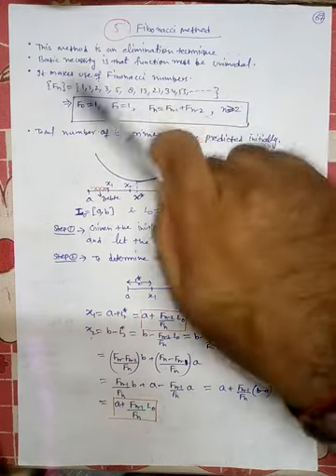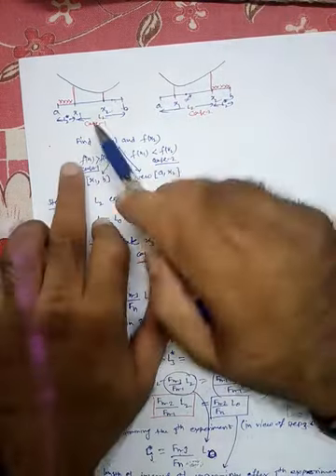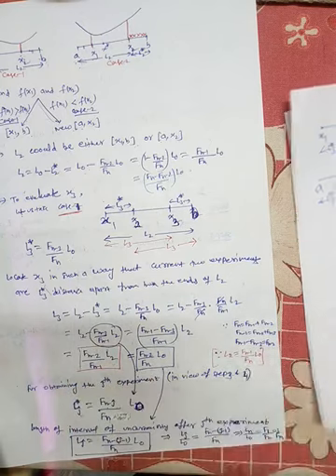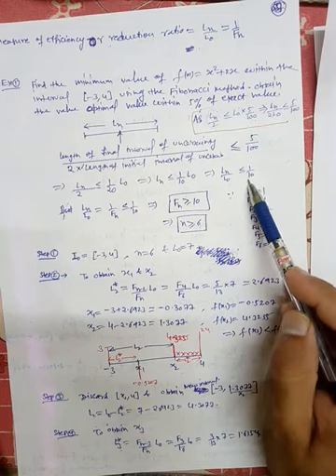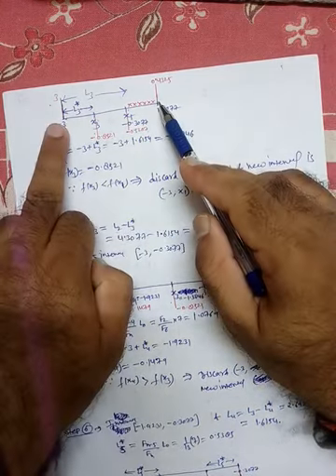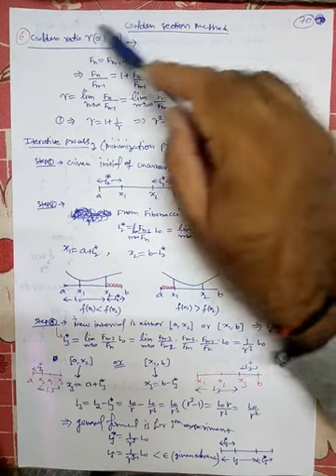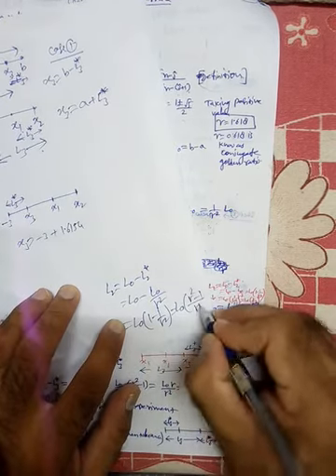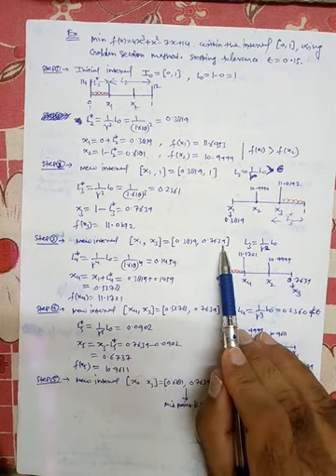Lecture 34: NLPP